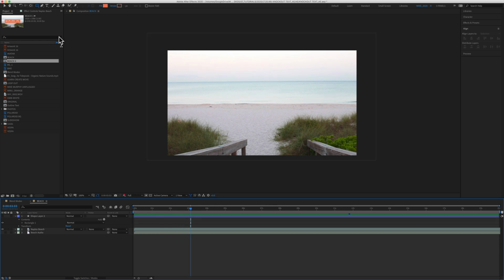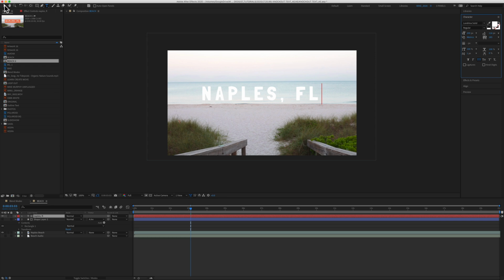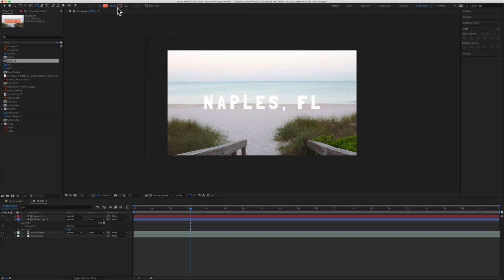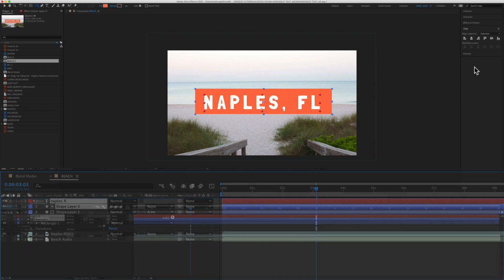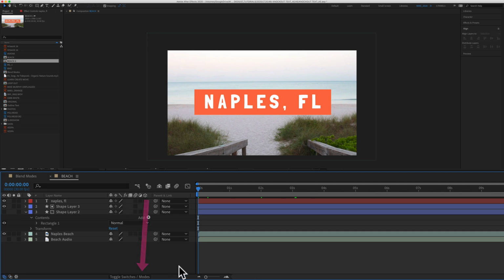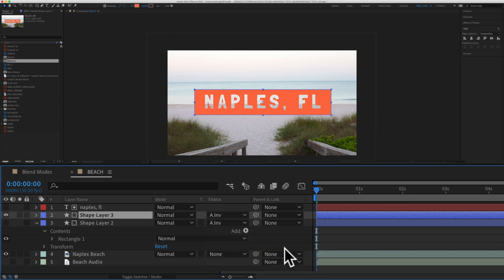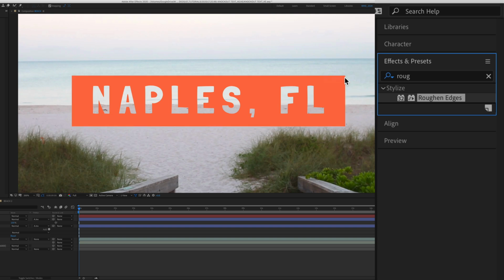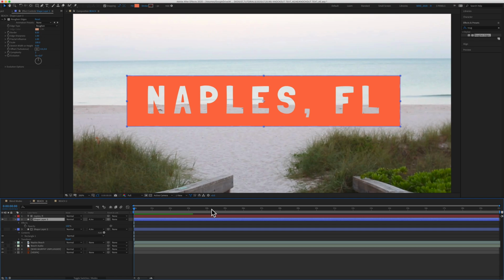After Effects: How To Knockout Text Using Track Mattes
After Effects: Knockout Text Effect

Knockout Text: A Text Layer ‘knocks’ a hole through a shape layer to reveal the background layer

This tutorial will show you how to create ‘Knockout Text’ to punch a hole through a shape layer and reveal the video background layer playing through the text.

Track Mattes:
When you want one layer to show through holes defined by another layer, set up a track matte.

In this tutorial,, the track matte used was:
Alpha Inverted Matte Opaque when alpha channel pixel value is 0%.

Note: Wider/Thicker Fonts work better than thin fonts when creating ‘knockout type effect’

How to Create Knockout Text:
1. Create a Composition (I used 1920 x 1080 for 10 second duration)
2. Drag a video layer on the background
3. Click ’T’ for the Text tool and click on composition window and typeThe font used in tutorial was ‘Londrina Solid’ found on Google Fonts
4. Use the Align Panel to center horizontally and vertically
5. Click on the Shape Tool and Rectangle Tool (or any shape you want)
6. Select Fill Color and Stroke if wanted and drag out a shape
7. Drag Shape Layer below the Text Layer
8. Select Text & Shape and use Align Panel to Center
9. Select the Shape Layer and go to Track Matte ColumnIf you do not see Track Matte, click on ‘Toggles/Modes’ at the bottom of the Layers Panel (or F4)
10. Select ‘Alpha Inverted Matte’
11. The Text Layer is hidden automatically and the Text Layer ‘knocked’ a hole in the Shape Layer
12. Click Spacebar to preview the video playing through the Text

How to Stylize the Shape Layer:
1. Select Shape Layer in the Layers Panel
2. Go to ‘Effects & Presets’
3. Search for ‘Roughen Edges’
4. Drag onto Shape Layer in Composition
5. Adjust to Taste

Note: The Knockout Effect works with more than just type and basic shapes so experiment with Track Mattes to get some cool effects.